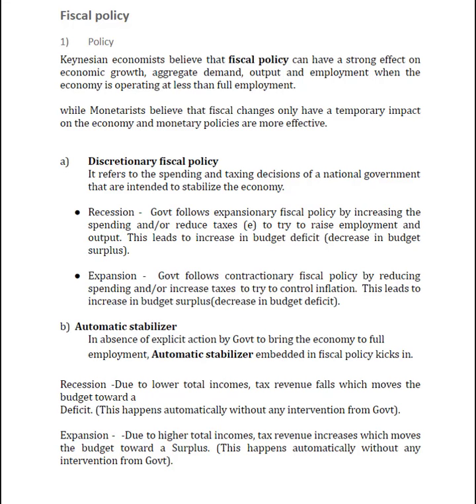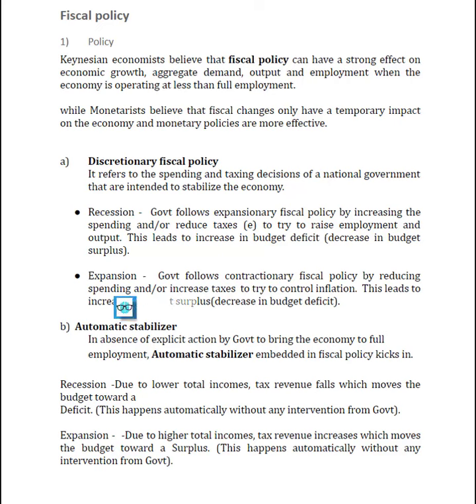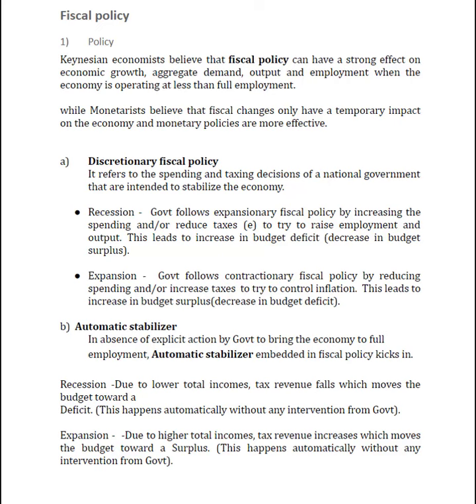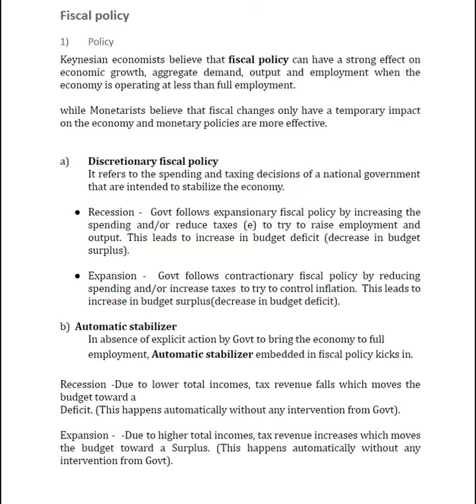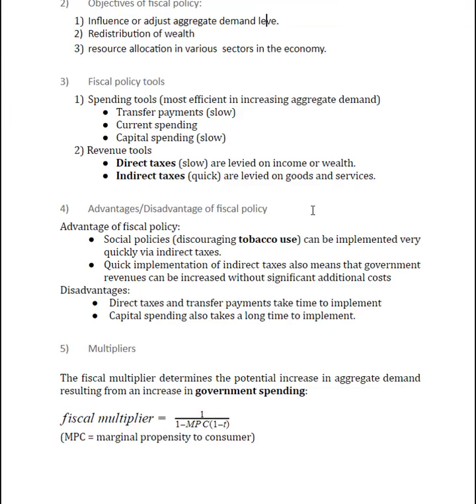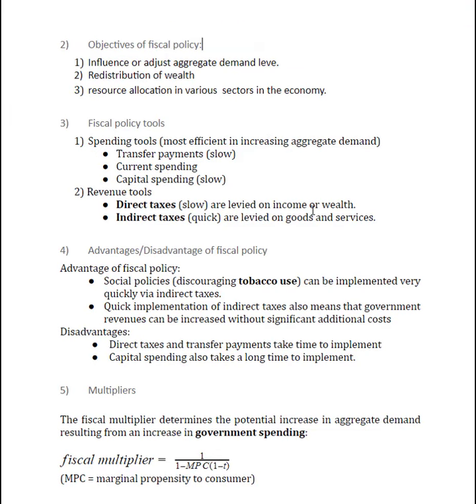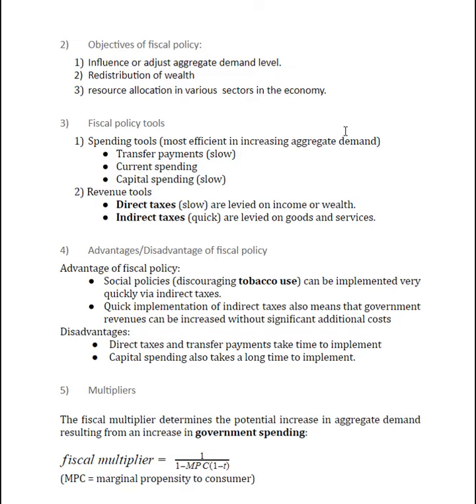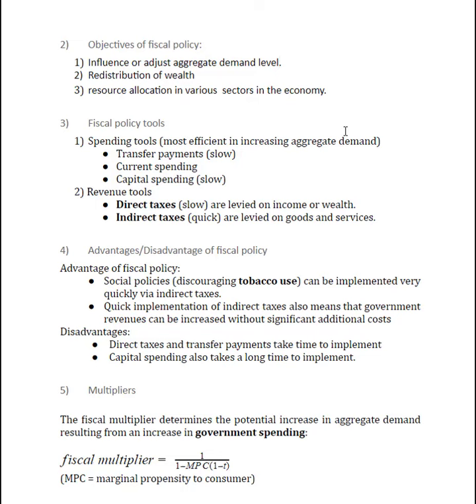Bright Analyst, CFA Level 1,Economics,Policies, Fiscal Policy